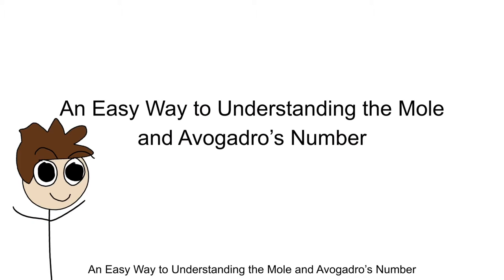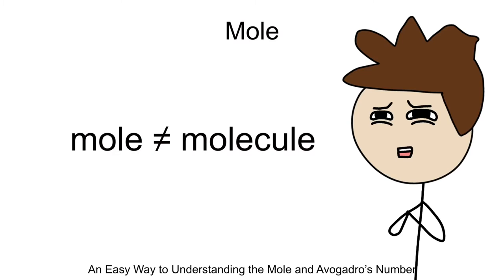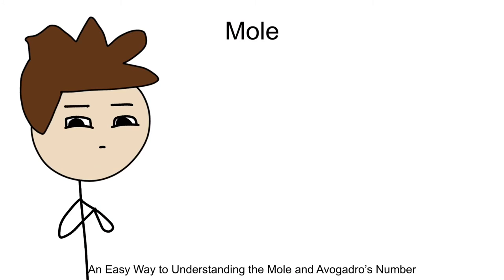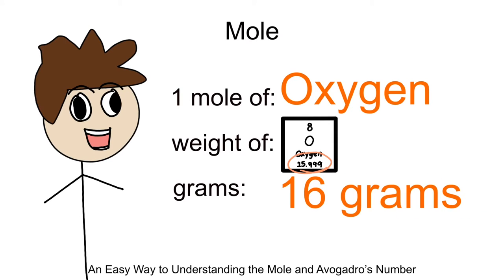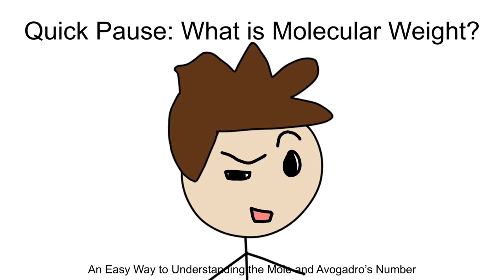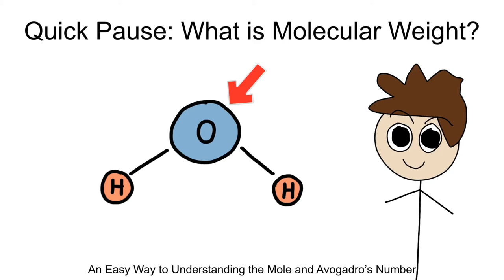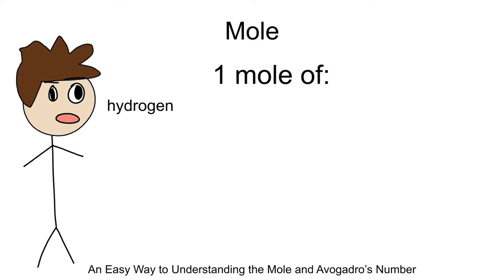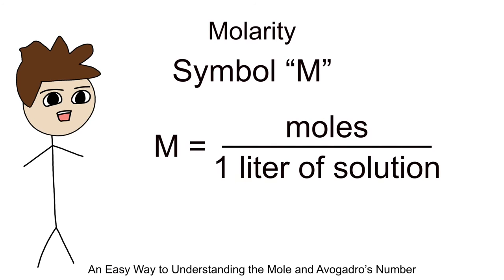An Easy Way to Understanding the Mole and Avogadros Number Part 14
Today we go over the mole. A difficult to understand topic that’s plagued a lot of biology as well as chemistry students in high school and college. In the video, I try to simplify the concept to the best of my ability. It’s only an introduction, but its more of a way to understanding what a mole of something really is. Once you understand what a mole truly is, then you can tackle problem dealing with it.